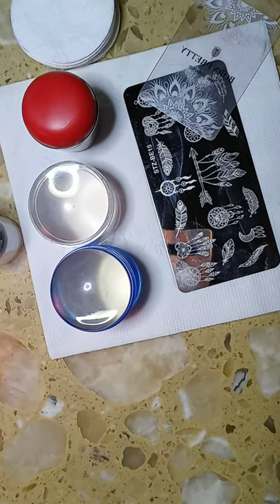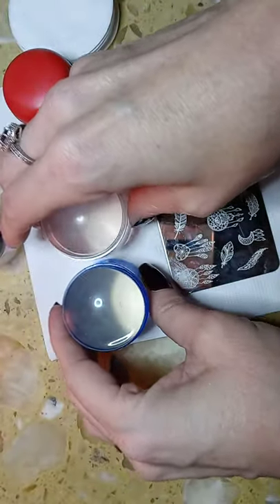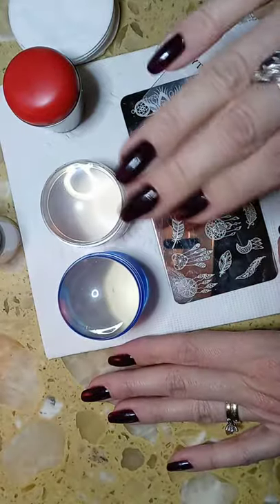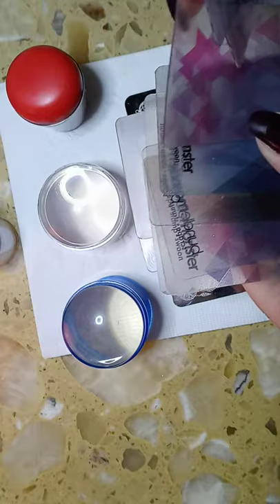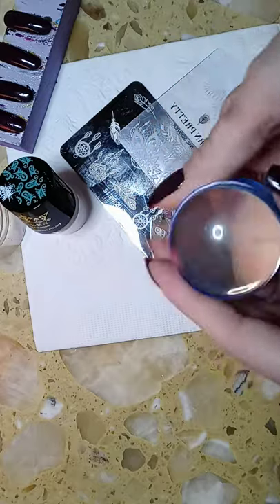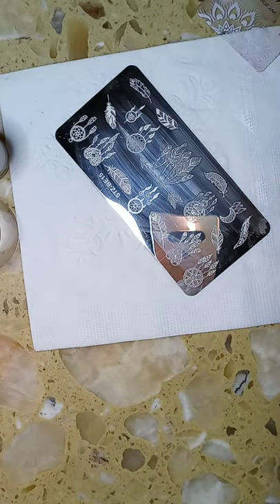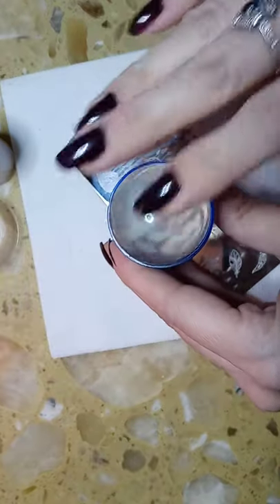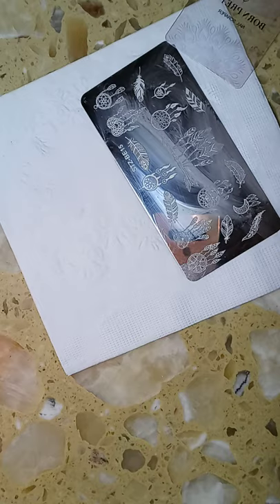Spectacular Nail Art- How to Nail Stamp😍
Nail stamping 101👍😍